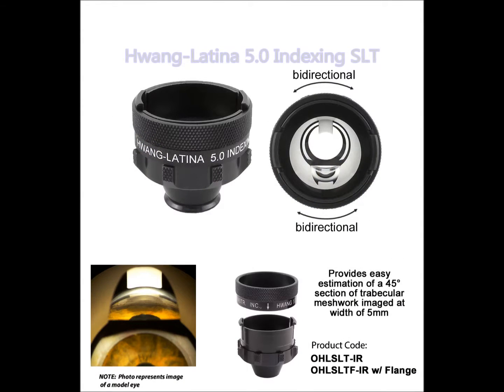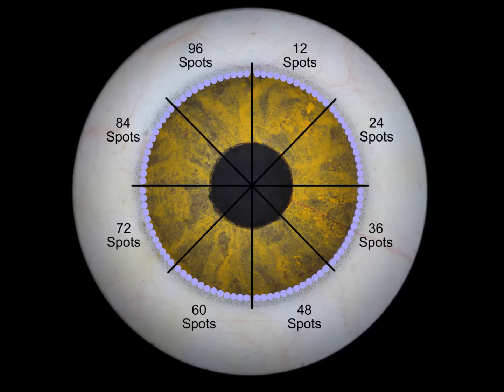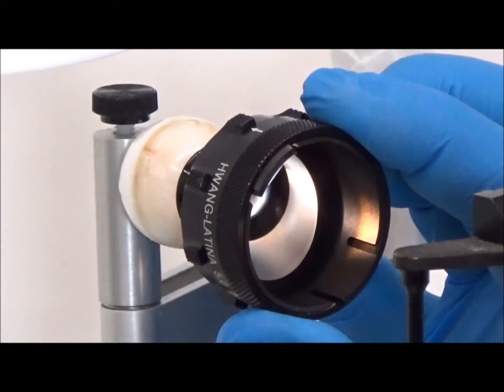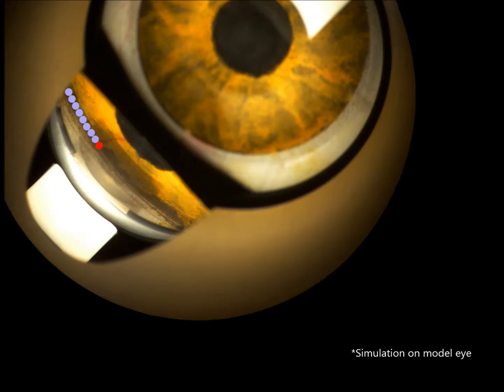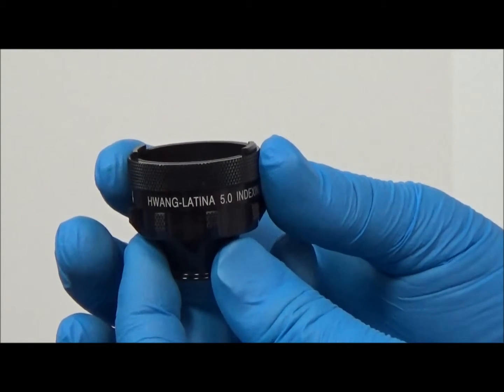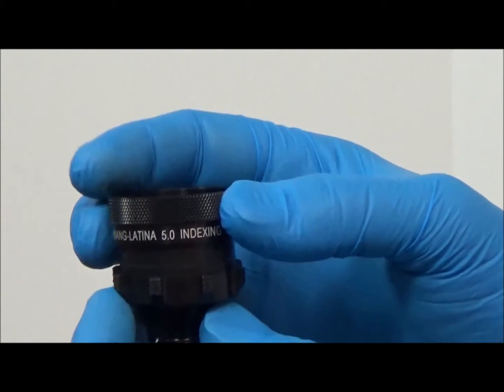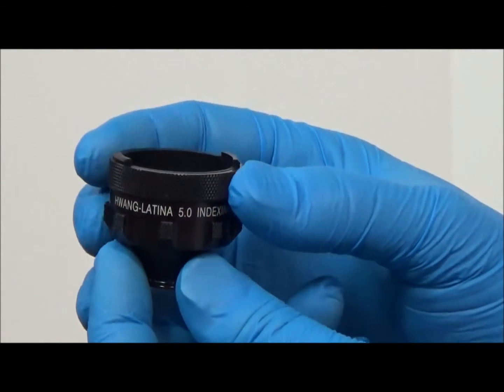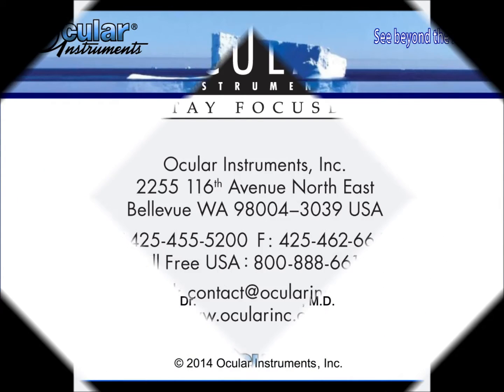Ocular Hwang Latina 5 0 Indexing SLT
As part of the Ocular Max360 Series, the Hwang-Latina 5.0 SLT is now available with our revolutionary integrated indexing ring, that provides rotational reference for each  series of laser spots. The ring “clicks” into 8 positions that coincide with the embedded reference bar within the lens.  The reference bar provides a visual guide for placement of sub-threshold laser spots and identifies where to  pinpoint the next one.